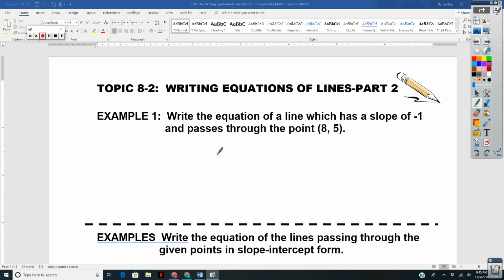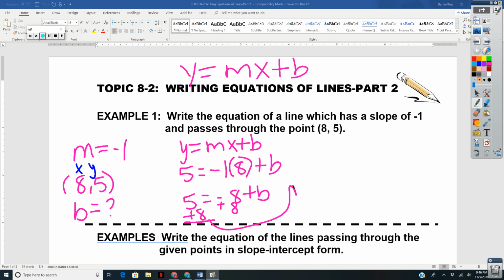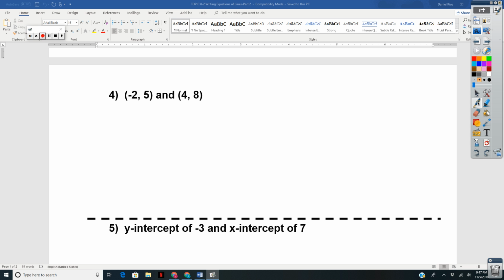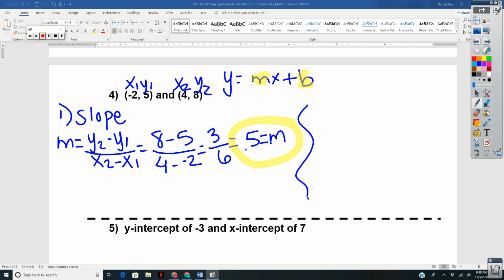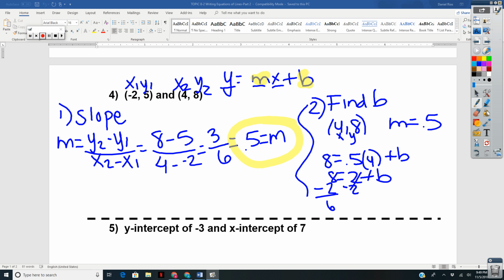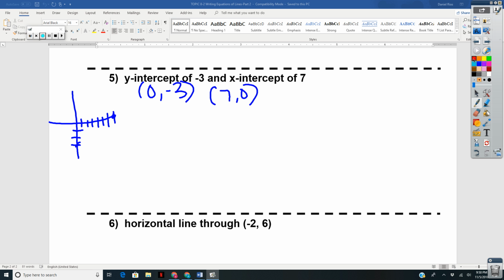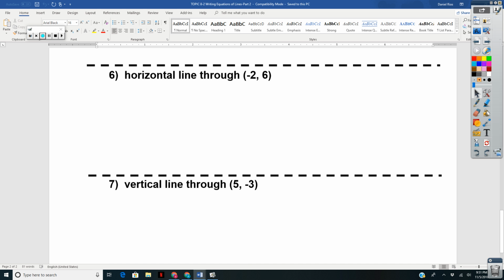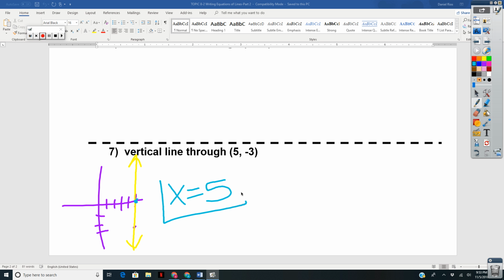writing eq of lines from 2 points